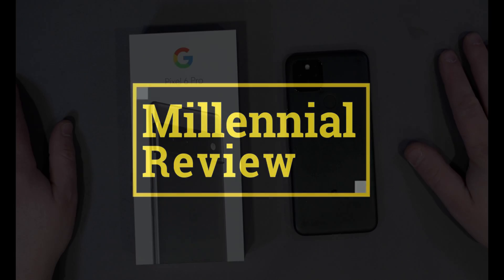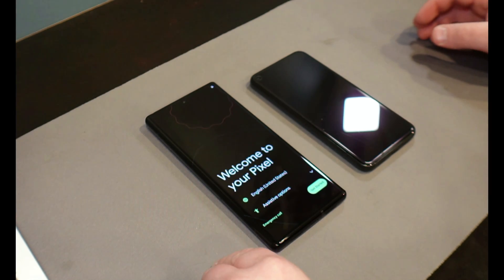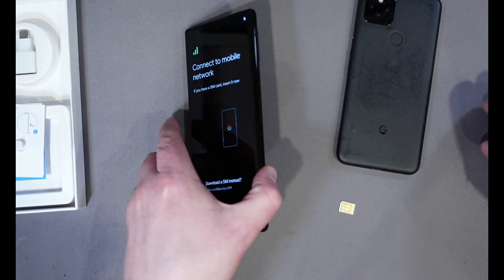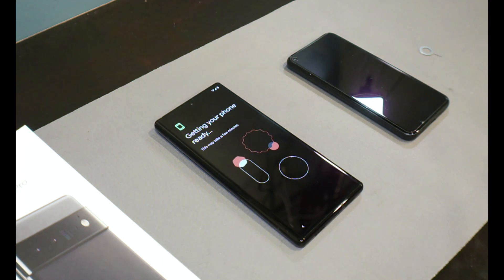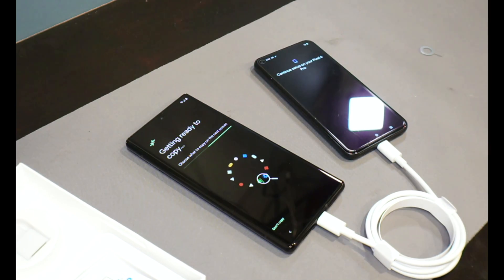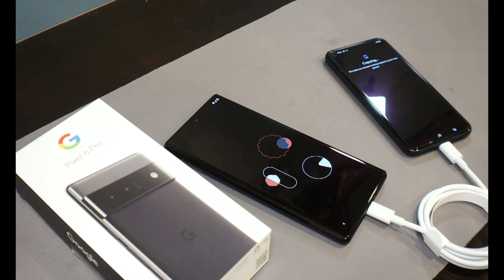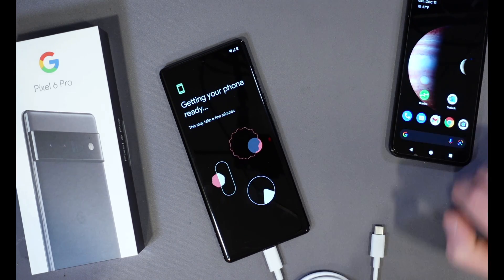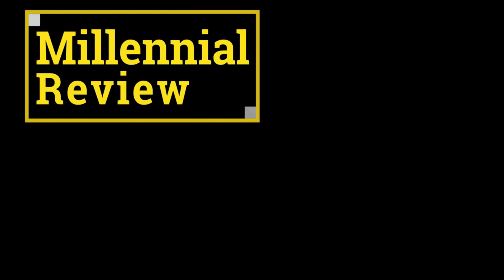EASY Setup & Transfer Data & Photos from any Old Phone to NEW Google Pixel Pro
This video shows how to set up and transfer your data & photos to the new Google Pixel 6 Pro from your old Android phone. Works the same with previous Pixel & other Smartphones